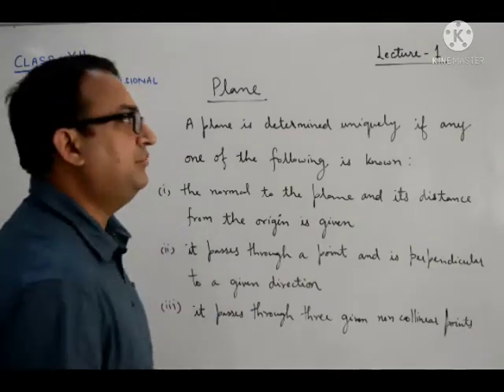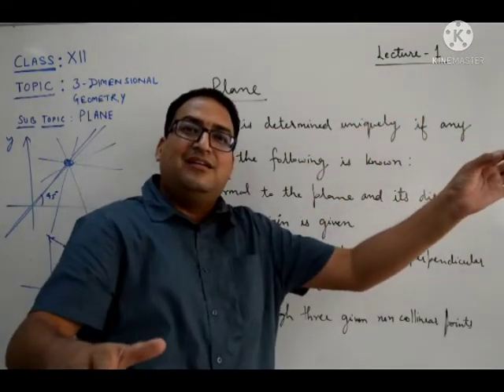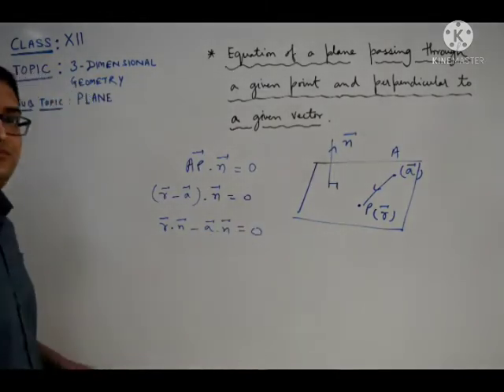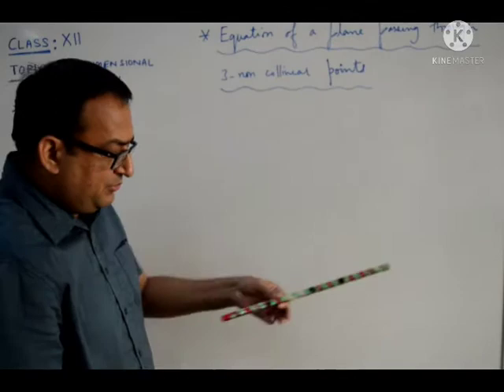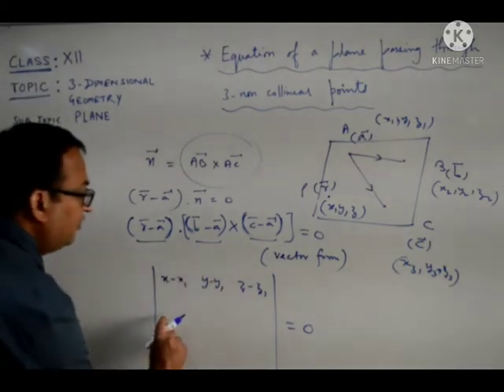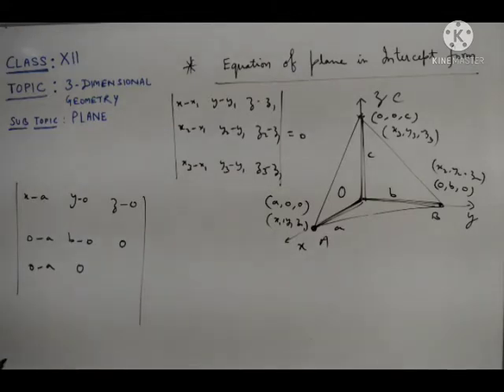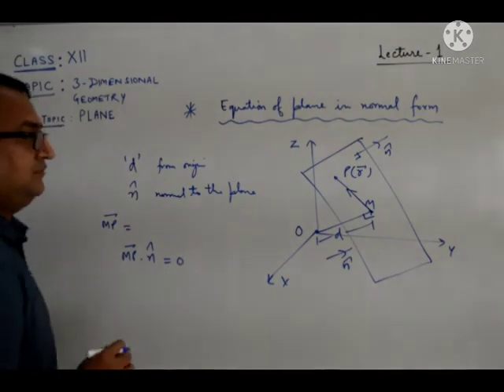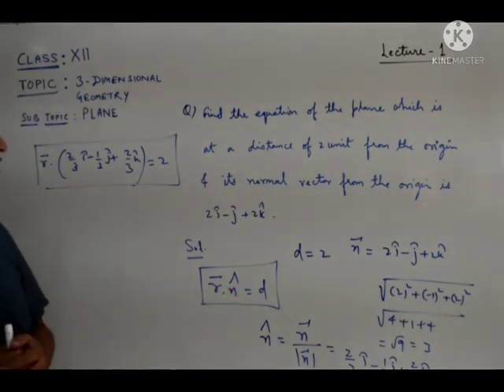CLASS XII 3-D GEOMETRY PLANE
THREE DIMENTIONAL GEOMETRY
EQUATION OF PLANE
NORMAL FORM , POINT NORMAL FORM , THREE NON COLLINEAR POINT FORM WITH SUPPORTING EXAMPLES